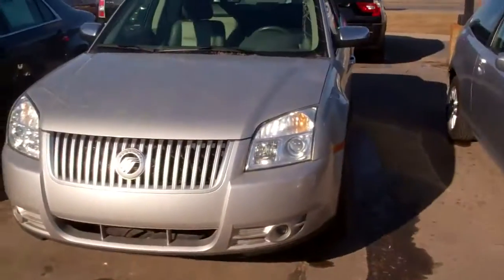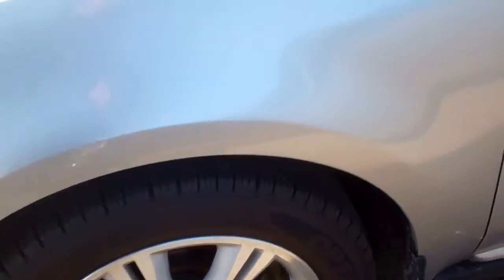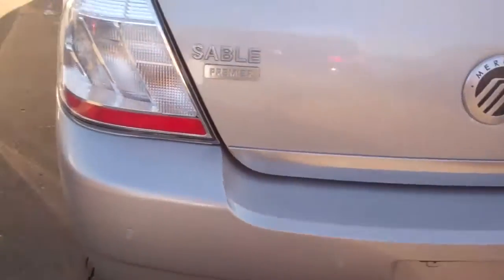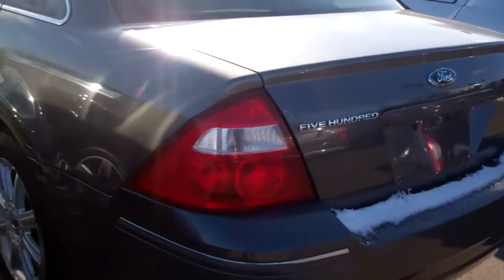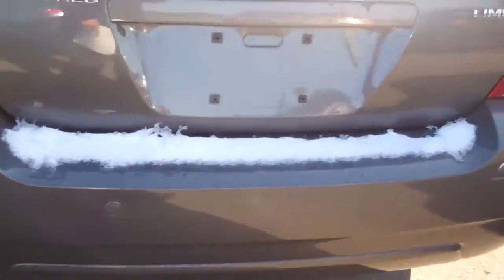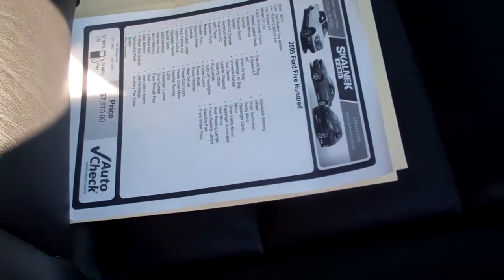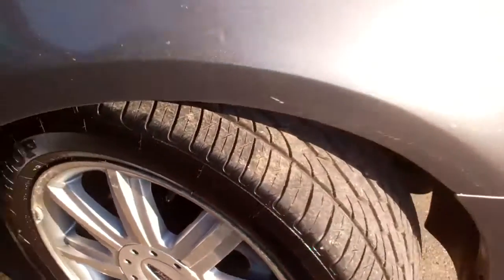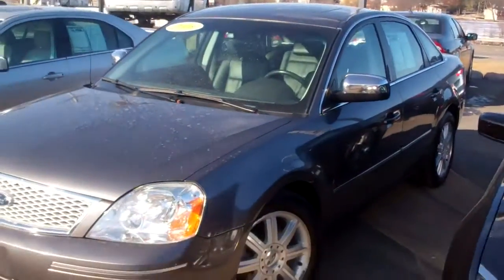2008 Sable for Christina by Brad Maytunas Skalnek Ford 248 693 6241